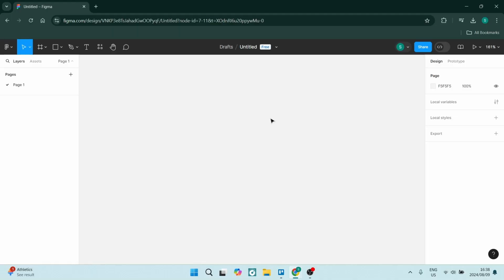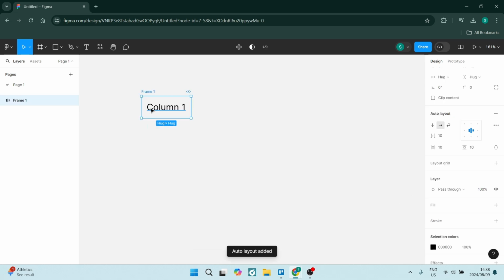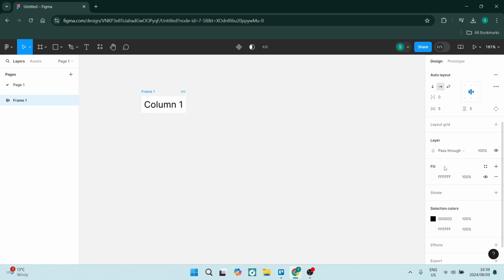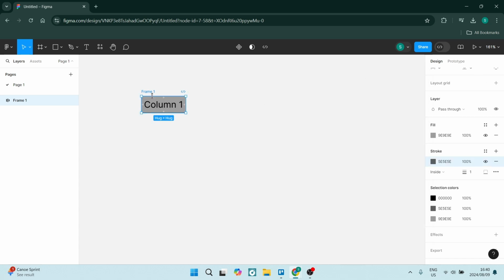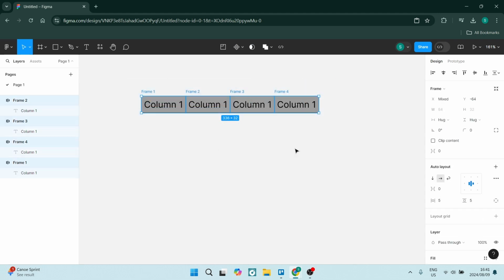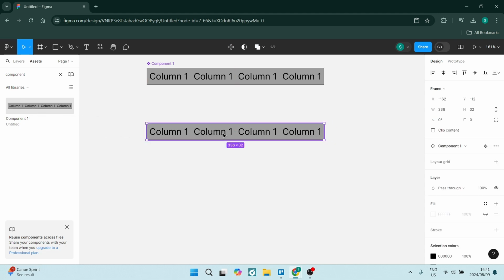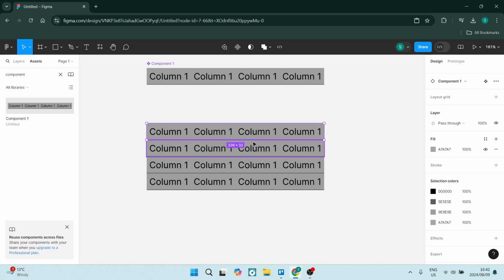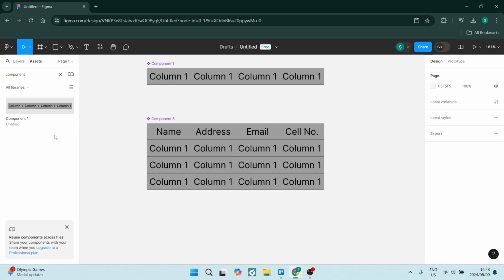How to Create a Simple Table in Figma | Figma Tutorial 2026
In this video, "How to Create a Simple Table in Figma," we'll demonstrate how to design clean and organized tables for your user interface projects. Tables are a common UI element used to display structured data, making them essential for dashboards, reports, and data-heavy applications. We'll guide you through the process of creating a simple table from scratch, including setting up the grid structure, styling the table headers and cells, and adding sample content. You'll learn how to use Figma's layout grids and auto-layout features to ensure your table remains responsive and visually appealing across different screen sizes. By the end of this tutorial, you'll have the skills to design professional-looking tables that enhance the usability and aesthetics of your Figma projects. Join us to expand your UI design toolkit!

Timestamps

Intro – 00:00 – 00:11
Creating a Simple Table in Figma – 00:12 – 04:58